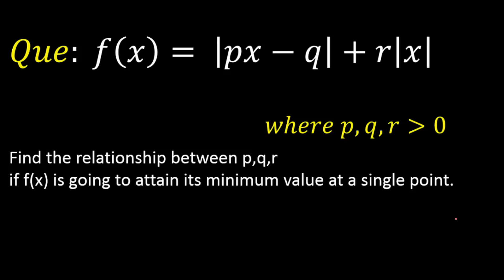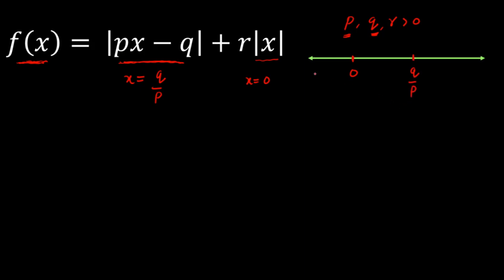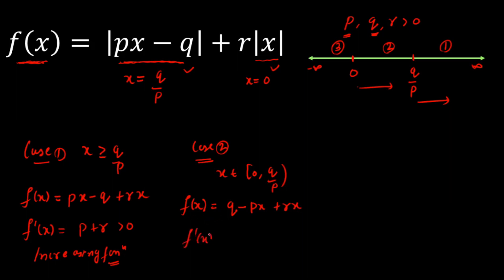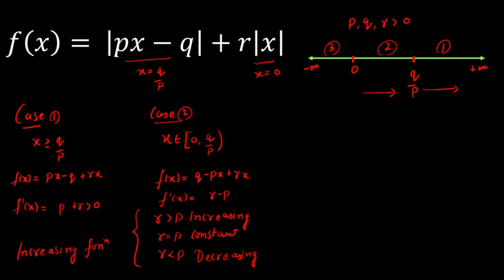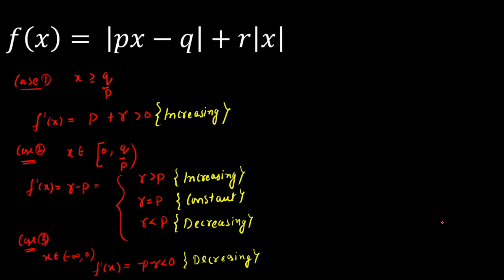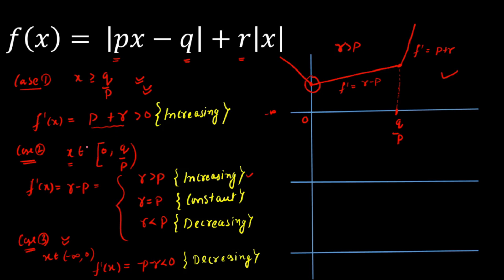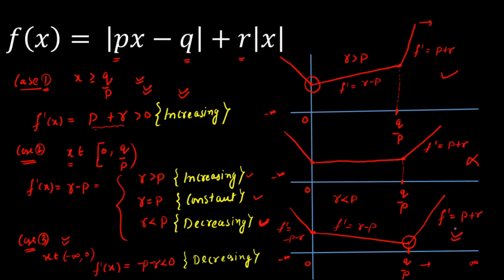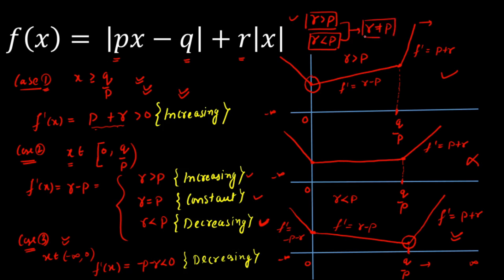IIT 1999 | Solving a crazy function problem.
We present a solution to a problem from IIT-JEE(1999) from functions. The objective of the question is to determine the relationship between p,r,q for which f(x) is going to attain its minimum value at a single point.